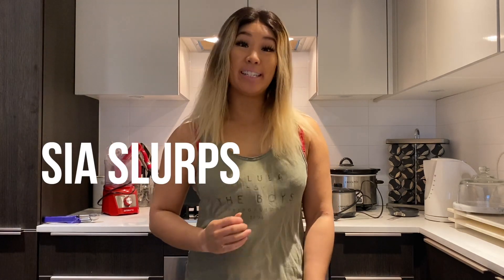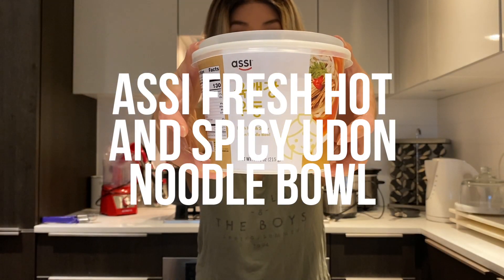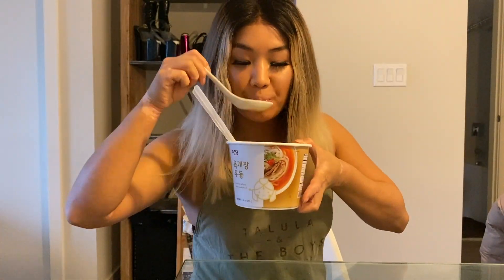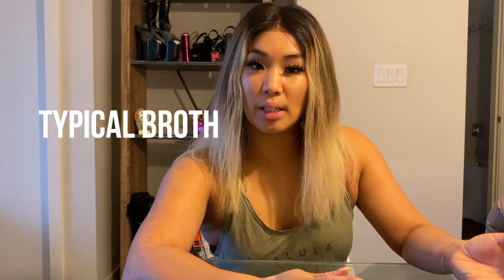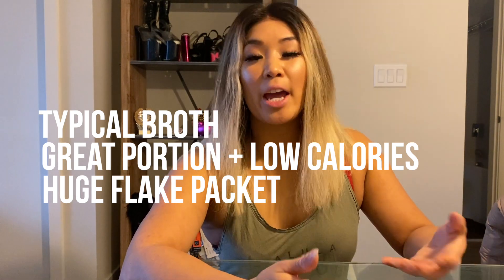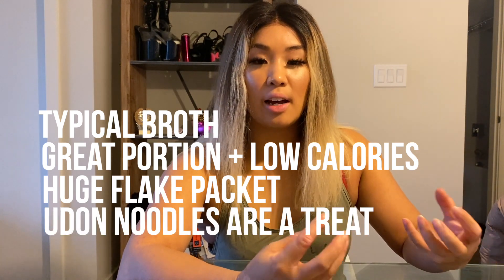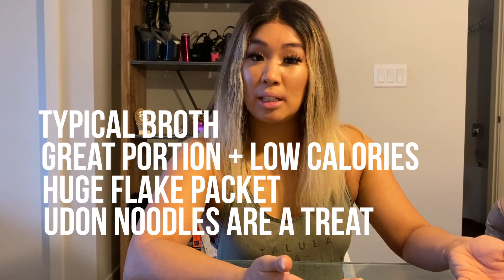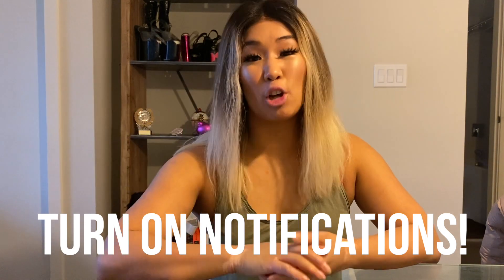ASSI FRESH HOT AND SPICY UDON NOODLE BOWL Instant Noodle Review!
I've got another bowl noodle in today to review! Today, I'll be reviewing ASSI FRESH HOT AND SPICY UDON NOODLE BOWL from South Korea! A mildly spicy soup broth with thick and chewy udon noodles in it! Best of all? It's all ready in 3 minutes! How did it do? Be sure to watch the entire video to find out what my rating was!